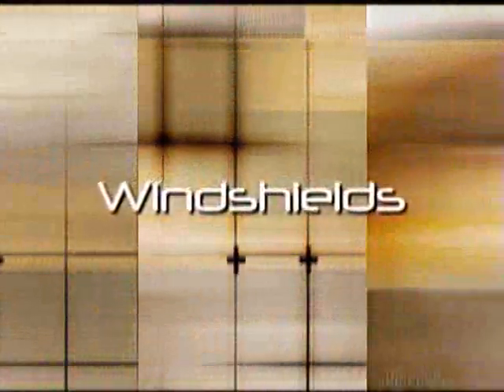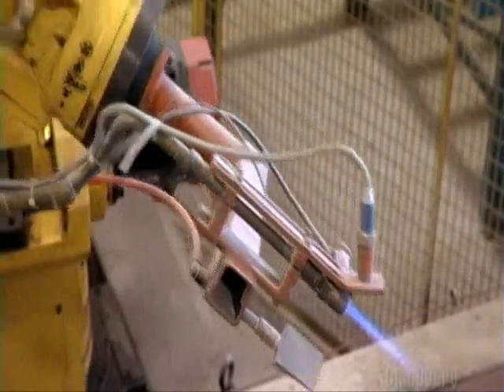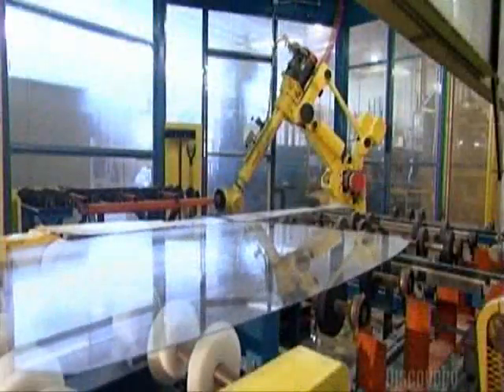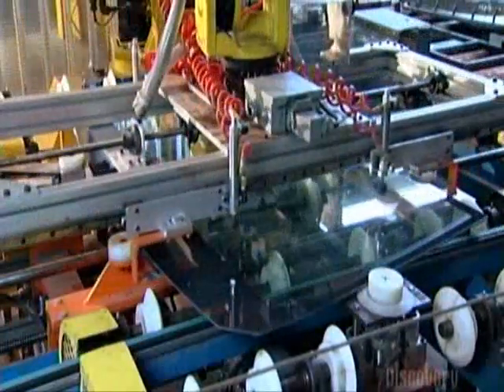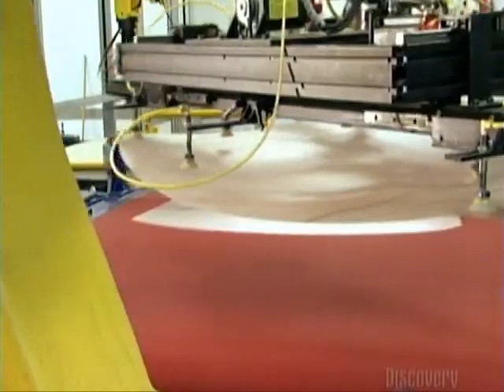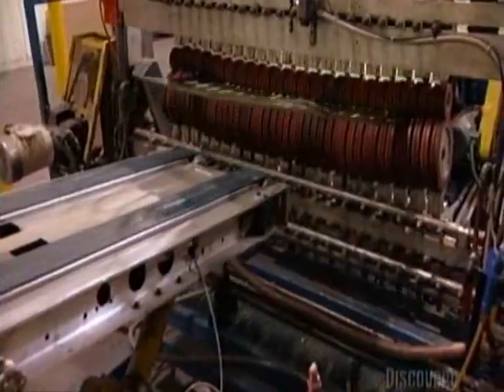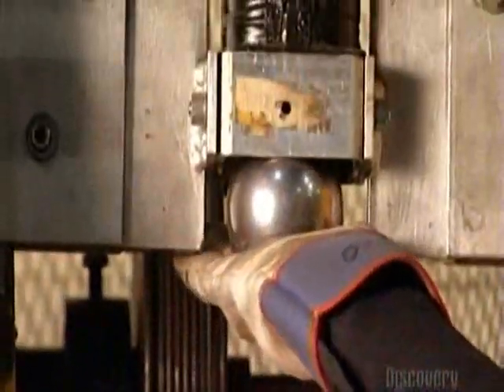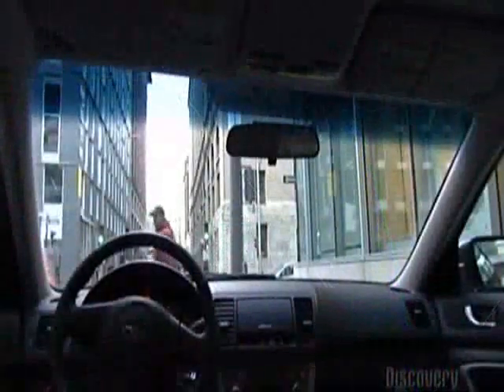How It's Made-Windshields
Today they will show you how Windshields are made!!!

The windshield or windscreen of an aircraft, automobile, bus, motorcycle, or tram is the front window. Modern windshields are generally made of laminated safety glass, a type of treated glass, which consists of two (typically) curved sheets of glass with a plastic layer laminated between them for safety, and are glued into the window frame.

Motorcycle windshields are often made of high-impact acrylic plastic. As the name implies, their main function is to shield the driver from the wind, though they do not do so as totally as those of a car.